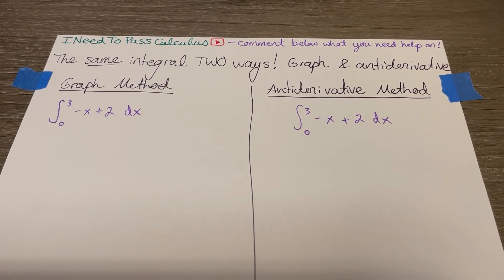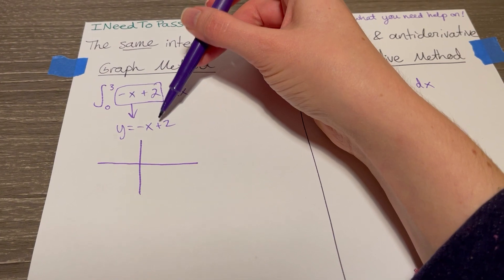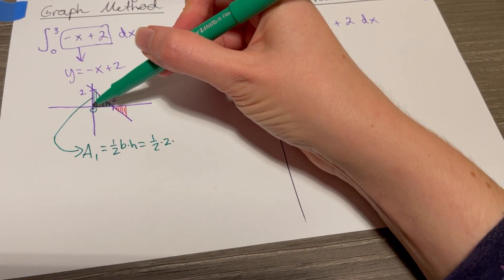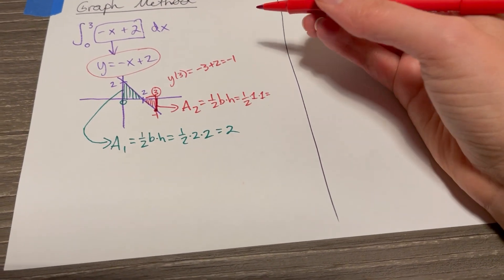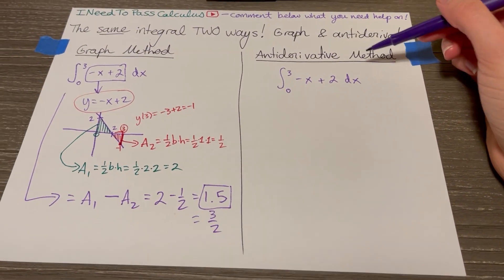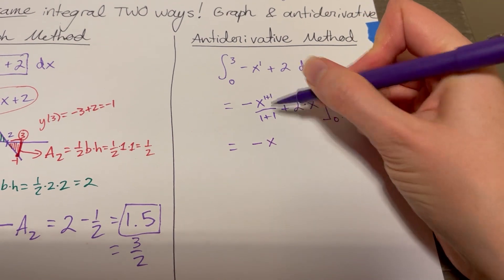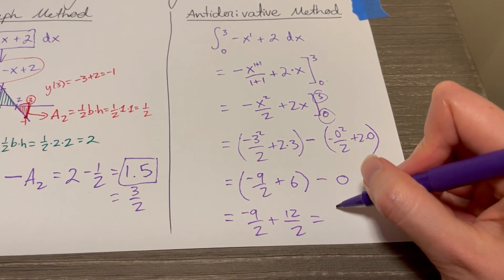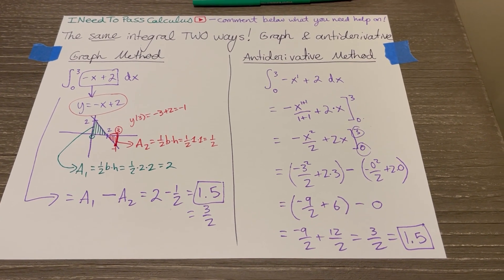SAME integral TWO ways! -- Graph + geometry OR antiderivative [choose your own adventure]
The exact same definite integral solved TWO ways! Am I the only one who thinks this is awesome??

...FOR NOTES...

…FOR FILMING…

…SOUND…

…EDITING…